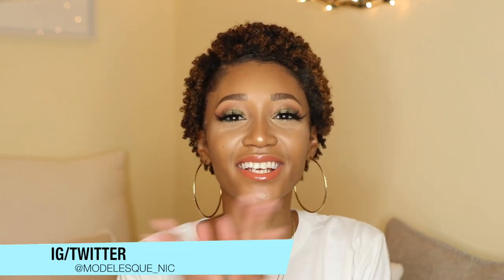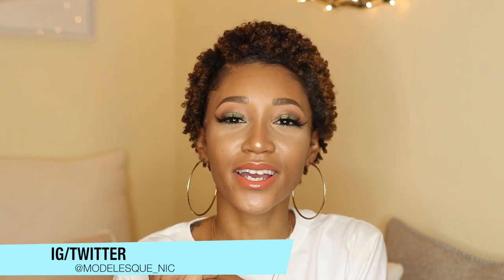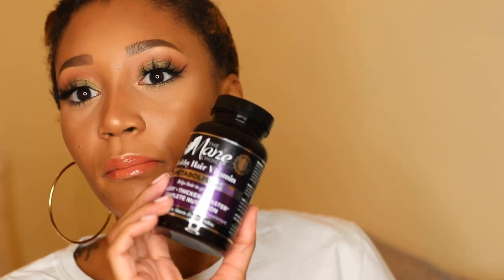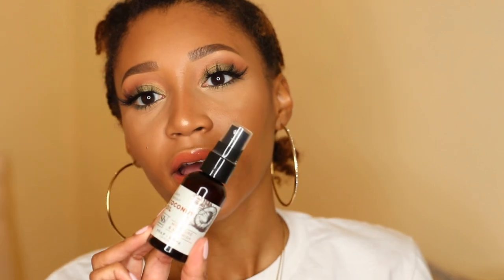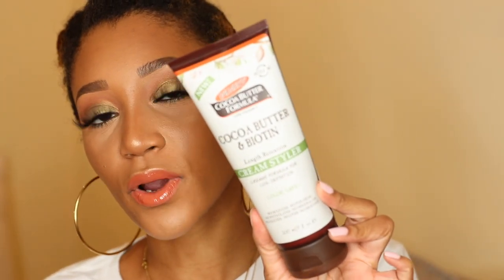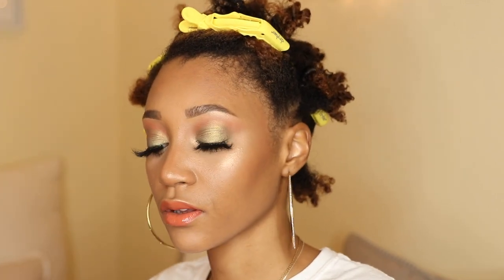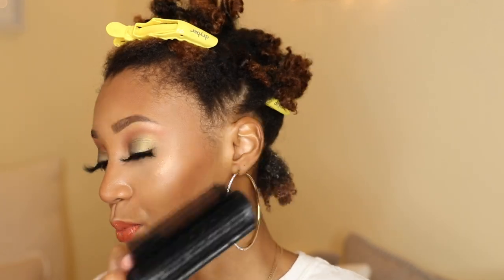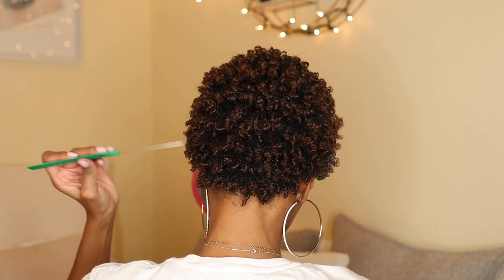Yay My TWA Is Growing! | Updated Wash and Go Routine For My TWA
Hey my loves, thanks for tuning in for another video, you are appreciated more than ever!

P R O D U C T S:

Soapbox Soaps Coconut Oil Hair Mist
Tropic Isle Living JBCO- Aloe Vera
Palmers Coco butter & Biotin Length Retention Cream Styler
Style Factor Edge Booster Strong Hold Hair Pomade- Pineapple

Can also be found in your local beauty supply store, drug store, Target, Walgreens, or Sally's Beauty.

Thank you so much for your support && for watching.